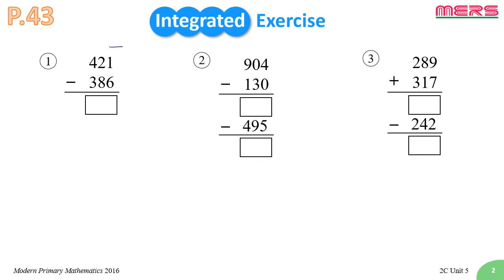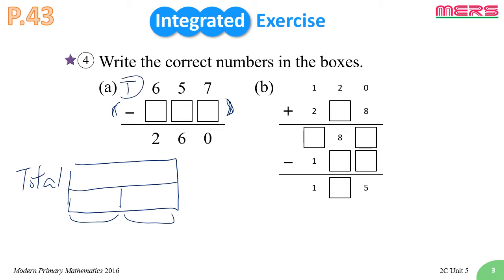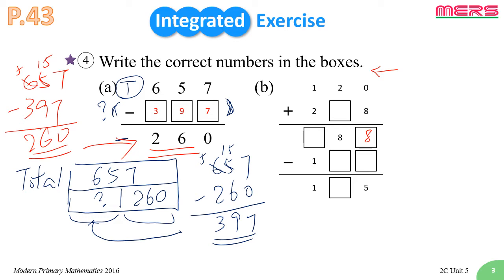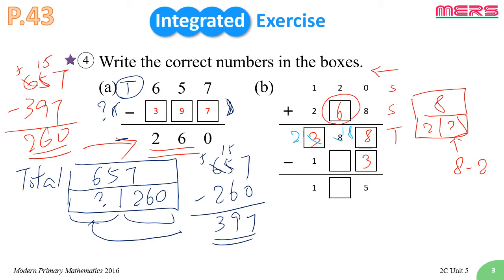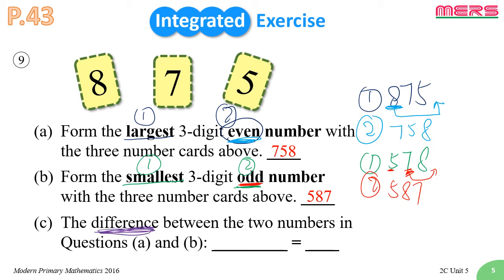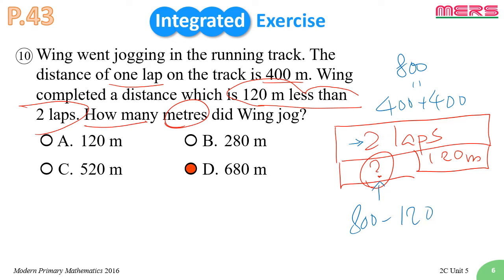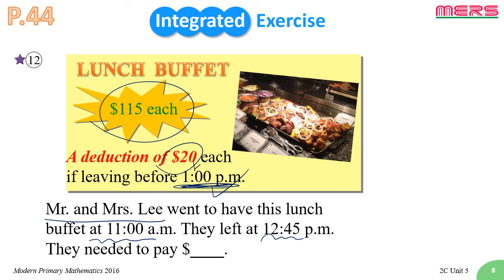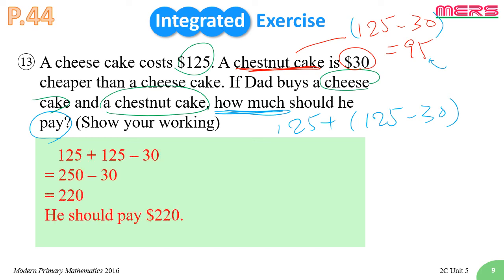Mathematics TB 2C P 43 44